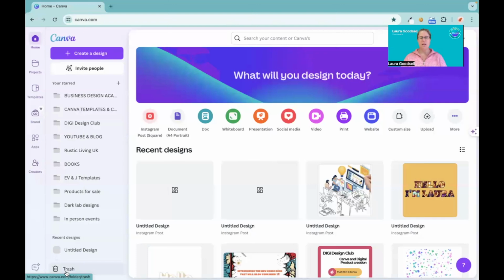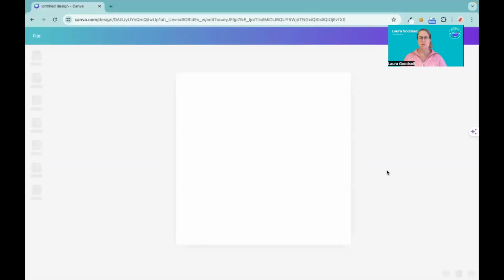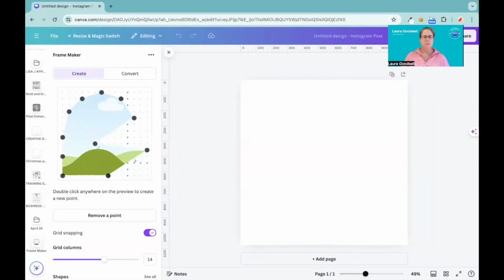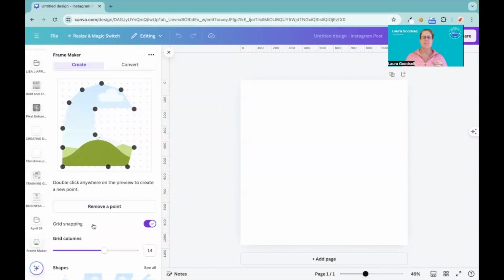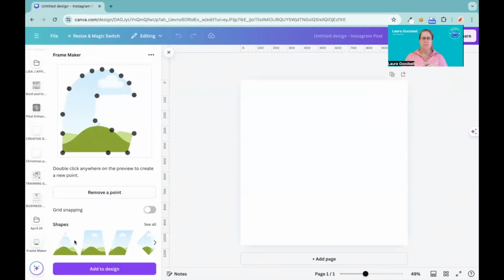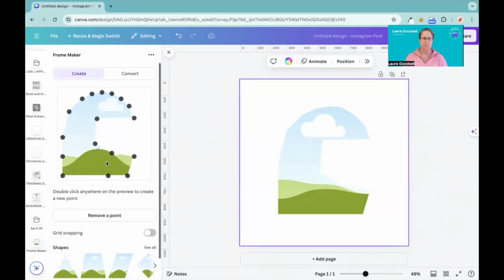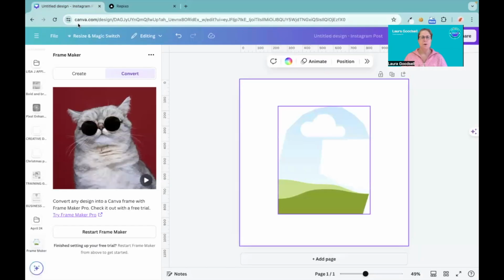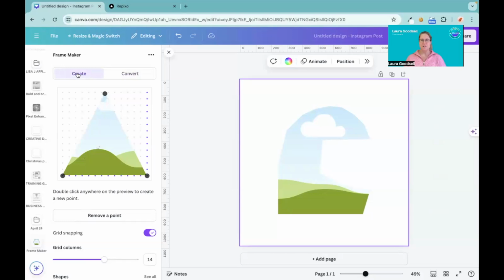THE FRAME MAKER APP IN CANVA